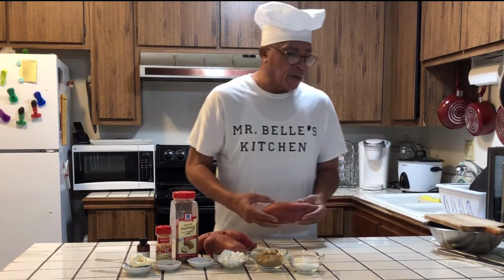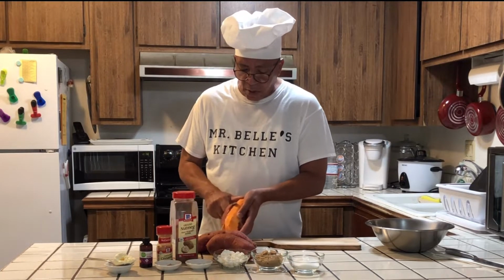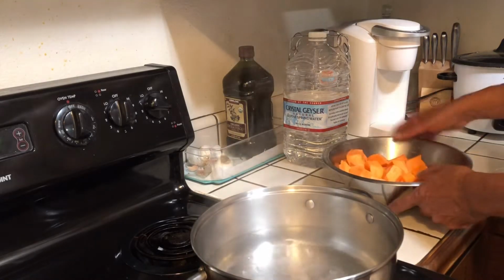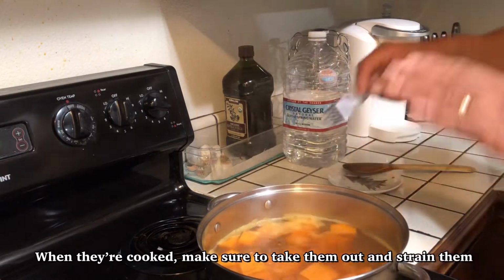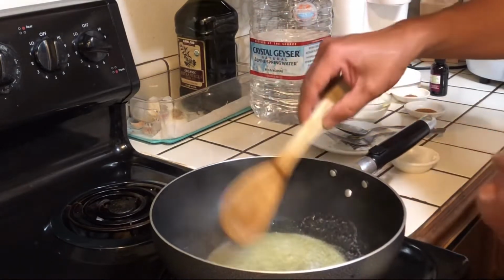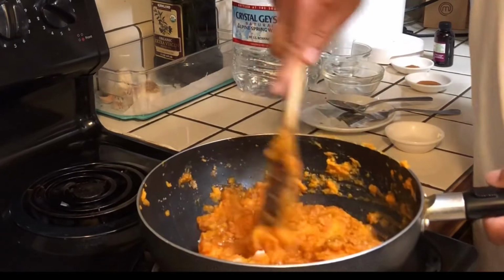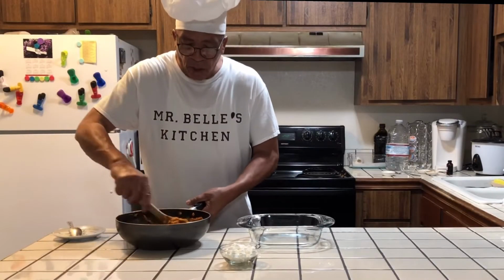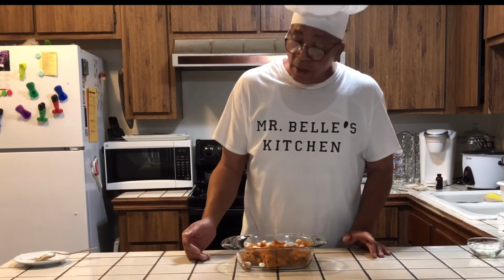How to Make Mashed Sweet Potatoes || Mr. Belle’s Kitchen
Hello and welcome to Mr. Belle’s Kitchen! In todays video I’m going to be showing you how to make Mashed Sweet Potatoes! This is a dish I made for my family a few weeks ago and they loved it! So I decided to share it with you guys since the holidays are coming up!

Ingredients:

• 3 Sweet Potatoes
• 1/2 a cup of white sugar
• 1/2 a cup of brown sugar
• 1/2 a teaspoon of nutmeg
• 1/2 a teaspoon of cinnamon
• 3-4 Tiny drops of Vanilla Extract
• A handful of marshmallows

Steps:

1. First peel and cut your potatoes, and then wash them. Once you’ve cut all your sweet potatoes add in your sliced sweet potatoes into boiling water and let them boil for 10 minutes until they are semi soft.

2. Once your potatoes are semi soft, take them out and strain them. While your sweet potatoes strain, grab a separate pan and add in your 2 tablespoons of butter and let it melt. Once it melts add in your sweet potatoes and start mashing them. Then add in your 1/2 a cups of white sugar and brown sugar, and mix it up once again. After you mix the sugar in, add in your 3-4 tiny drops of vanilla extract and your 1/2 a teaspoon of cinnamon and nutmeg. BUT ONLY USE HALF OF YOUR CINNAMON AND NUTMEG if your making a small amount, like we are. Then mix everything together until it’s well combined.

3. Take it out of the pot and put it into a bowl, add some marshmallows and your done!